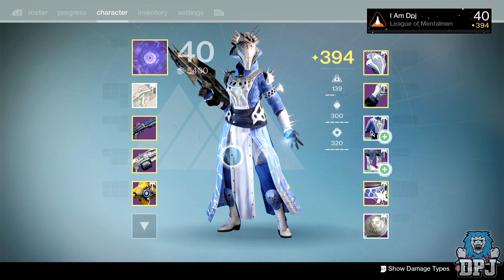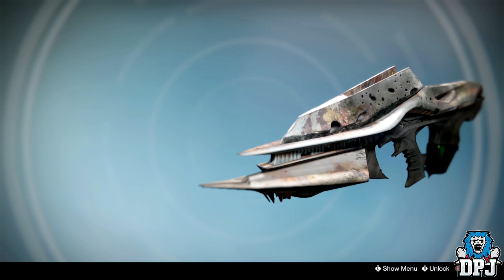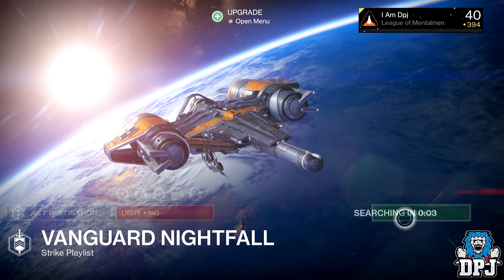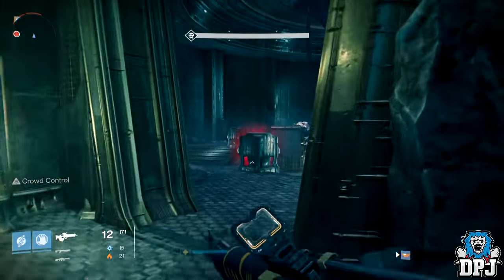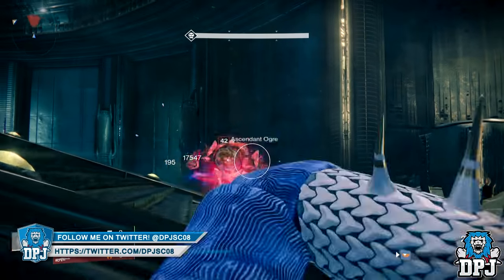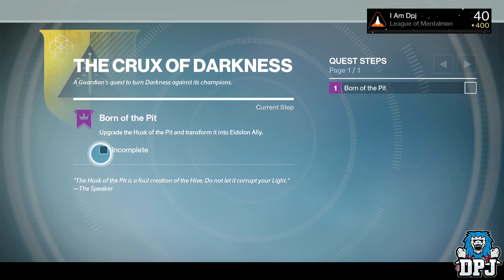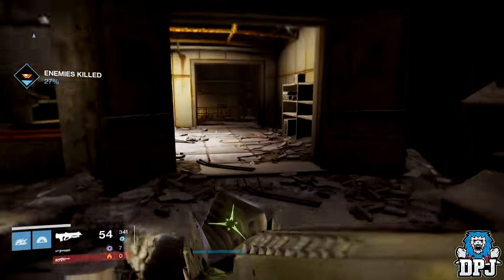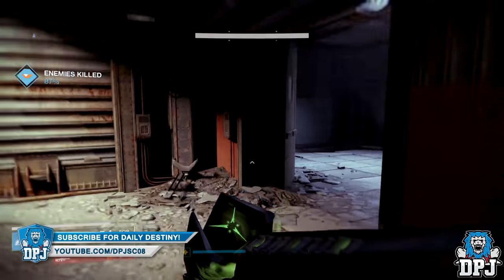Destiny: EASY! - How To Get Husk Of The Pit / Necrochasm Quest - Age Of Triumph